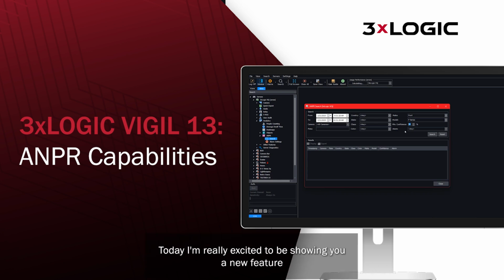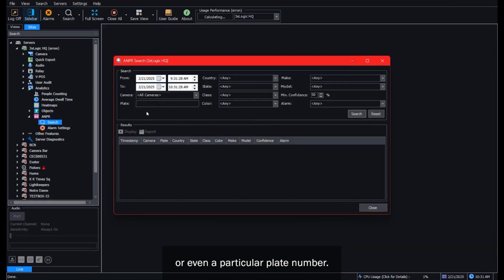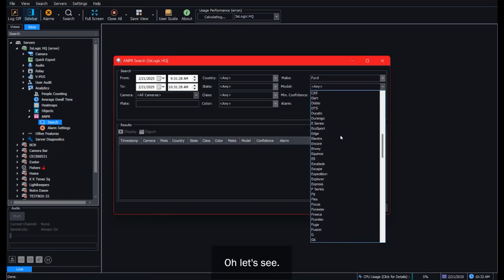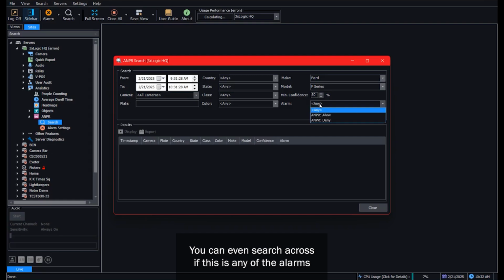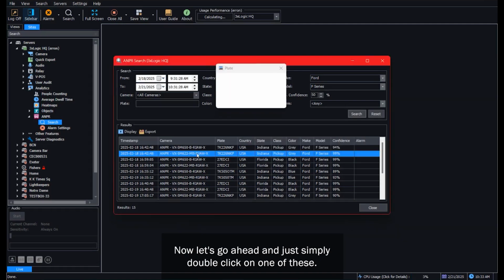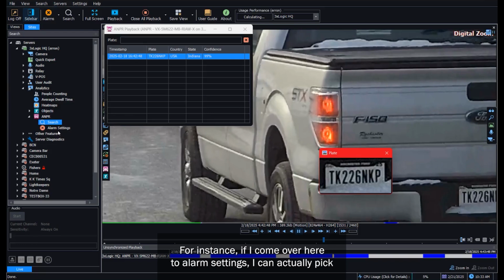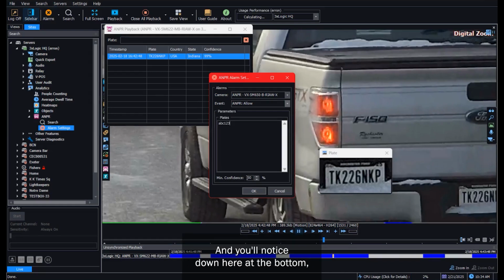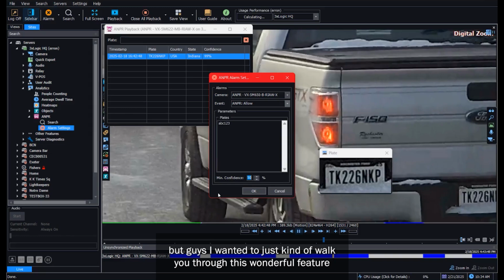Unlocking VIGIL 13: Advanced ANPR Search for Smarter Security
Discover the powerful ANPR functionality in 3xLOGIC’s VIGIL 13! In this video, we take you on a comprehensive walkthrough of how VIGIL 13’s Automatic Number Plate Recognition technology streamlines vehicle tracking and access control. Learn how to use the intuitive ANPR search tool—nestled within the analytics tab—to filter searches by date, time, camera, plate number, country, vehicle type, and even color.

Watch as we demonstrate setting confidence thresholds for accurate results and see how the system triggers alarms by matching detected plates with a database. Whether you need to quickly pinpoint a specific vehicle or analyze detailed security footage, VIGIL 13 offers unmatched precision and control.

Follow Along
00:04 – Intro: ANPR feature in VIGIL 13
00:09 – Navigate to Analytics  ANPR Search
00:19 – Opening the ANPR Search window
00:29 – Entering date/time, selecting camera & plate number
00:44 – Filtering by country & state
00:51 – Additional filters: vehicle type & color
01:01 – Searching by make & model (Ford F‑Series)
01:16 – Adjusting confidence level threshold
01:42 – Executing search & reviewing results
02:14 – Double‑click result: thumbnail preview & playback
02:36 – Zooming & comparing to database image
02:48 – Accessing Alarm Settings for license plates
03:15 – Configuring an alarm for a specific plate
03:48 – Outro: subscribe & next videos teaser

About 3xLOGIC
3xLOGIC is a leader in security hardware, software, and cloud solutions. We go beyond security by turning data into actionable insights that drive visibility and real business value.